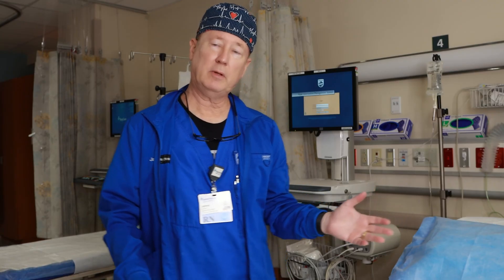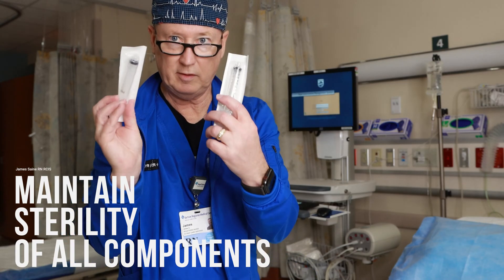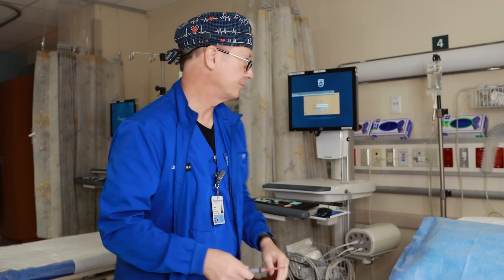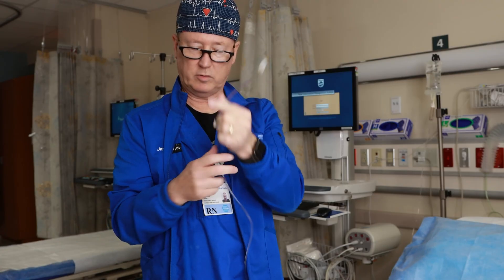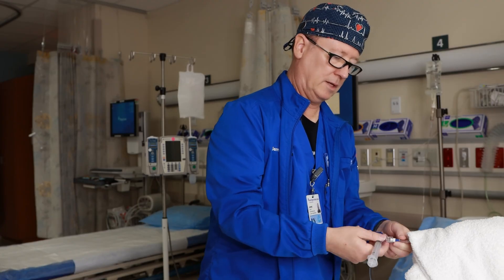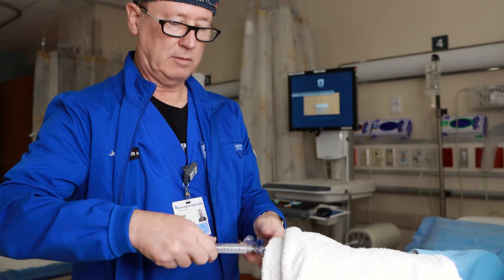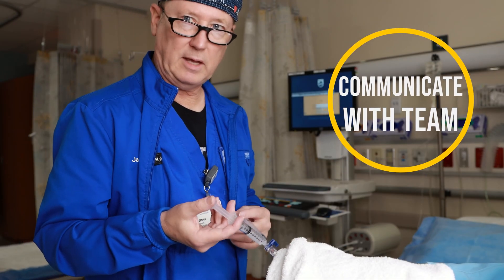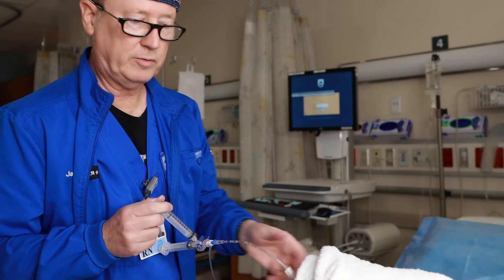How to do a Bubble Study!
Are you being asked to do a Bubble Study with the Echo tech?  Its easy!  Step by step how to do it.  Can air small air bubbles go into a vein safely?!?